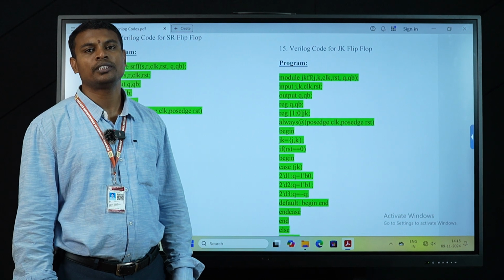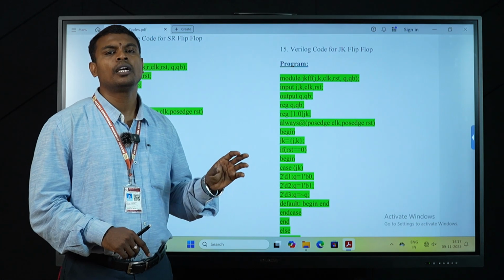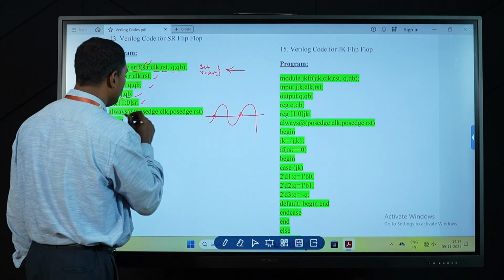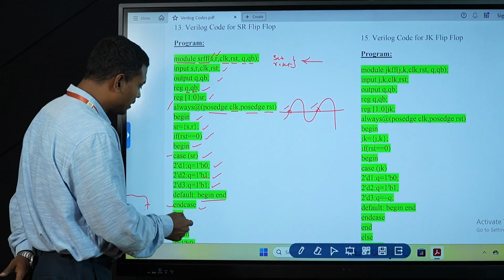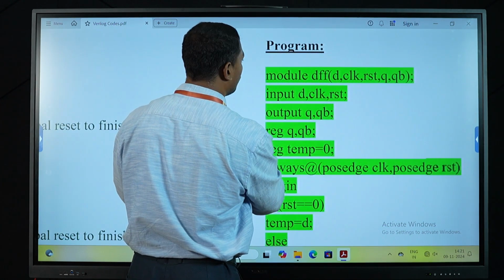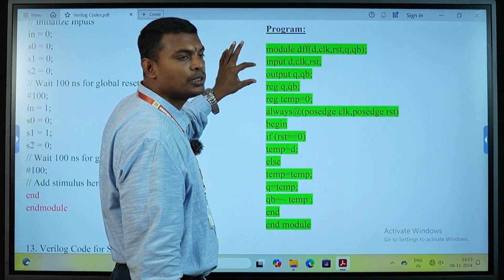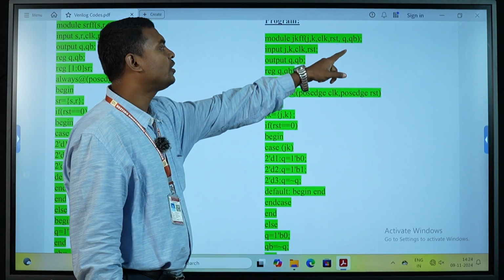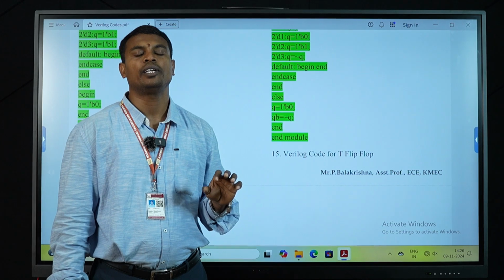4.1. Verilog Codes for Sequential Circuits